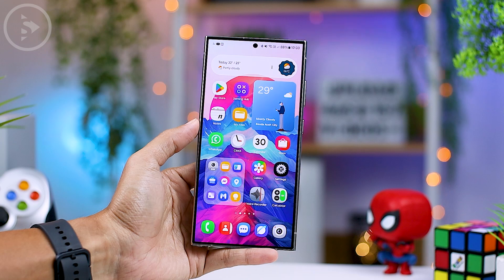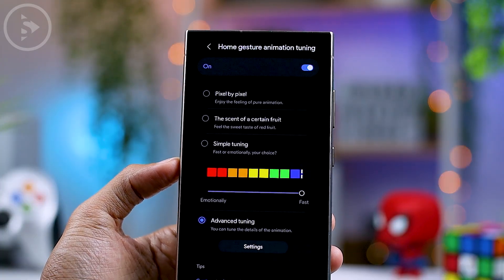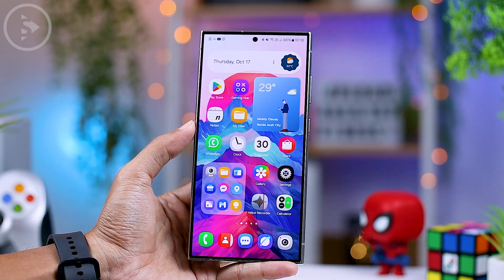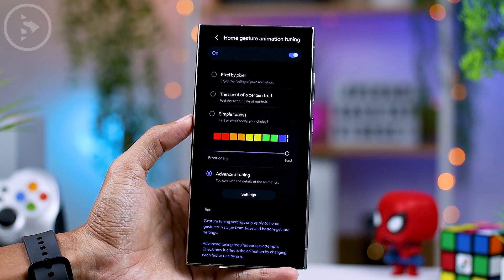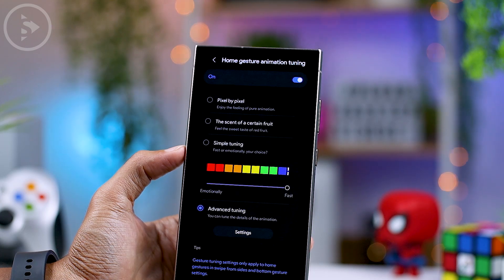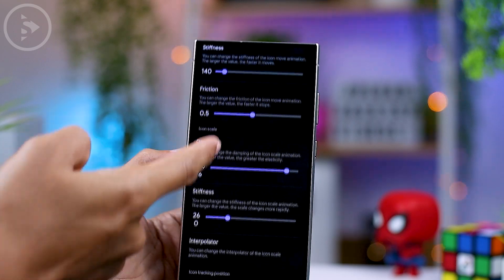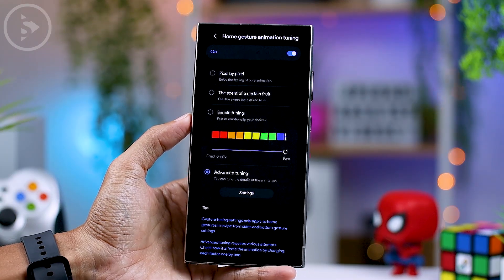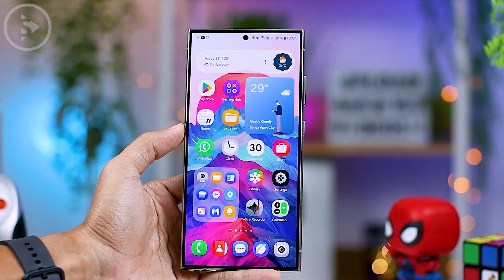Samsung One UI 7.0 LATEST Features - NEW Animation Updates!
In this video, we'll explore the newest updates in One UI 7.0, featuring an impressive selection of new animations! 🎨✨

It seems like Samsung is looking to maximize One UI 7 by giving users full control over animation settings in this latest update. 📱🔄

Check out the full details in the following video! 🎥

Timestamps:
00:00 -  INTRO
00:39 - 1. Pop-Up Folder
01:01 - 2. Large Folder
01:34 - 3. Home Gesture Animation
03:20 - OUTRO